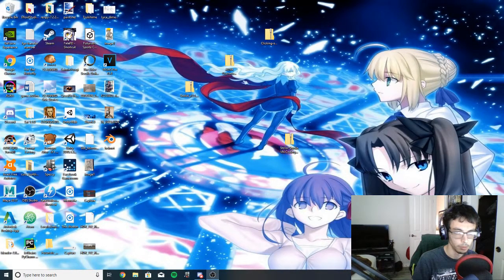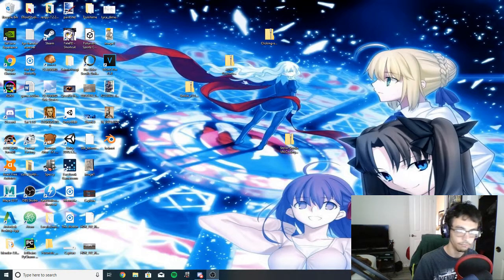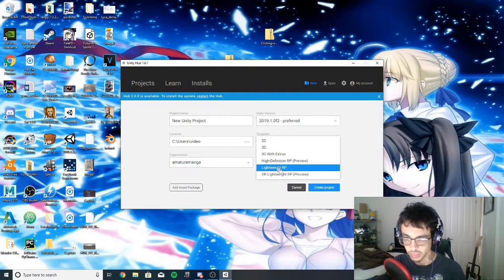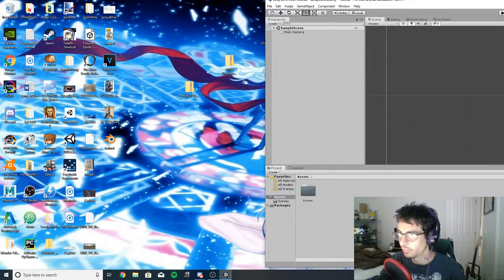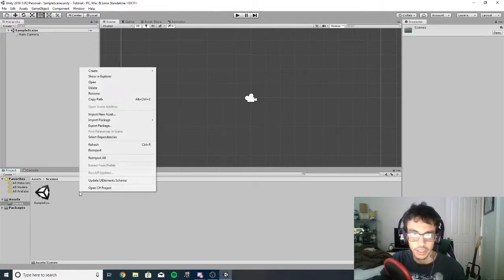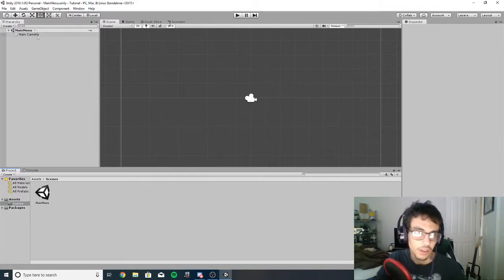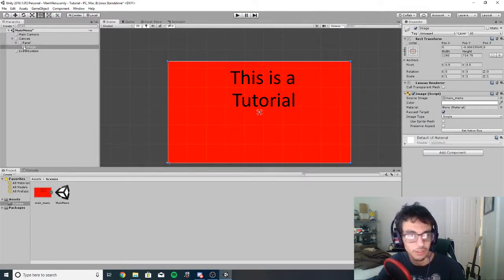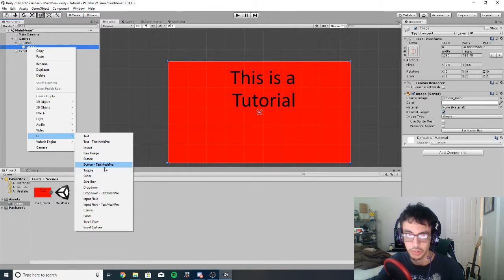How to Make A Visual Novel Main Menu in Unity 2019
In this tutorial we take what we did in Ren'py and do it in Unity.